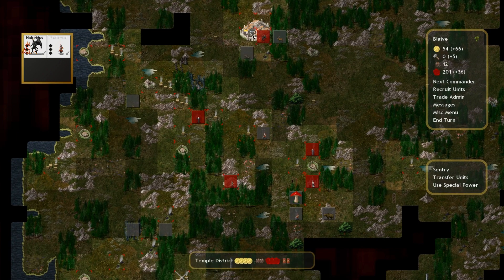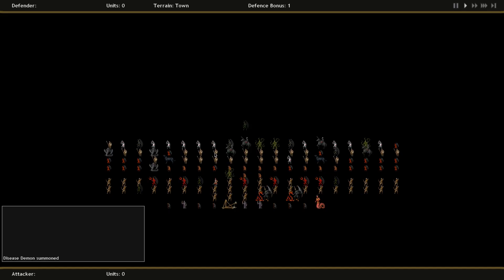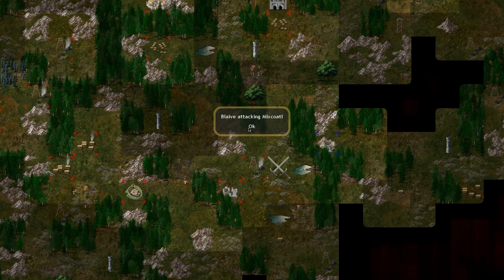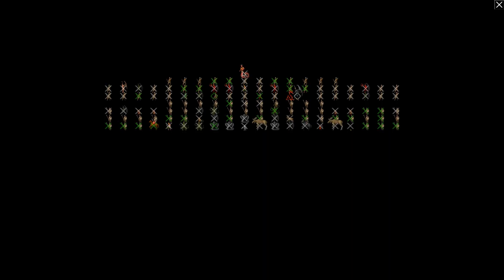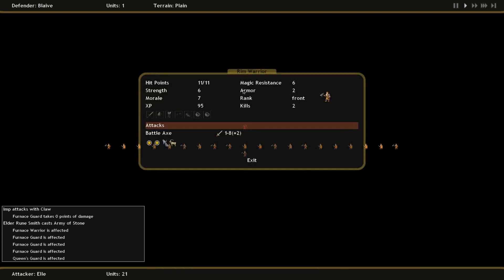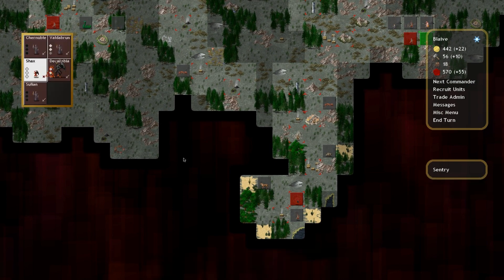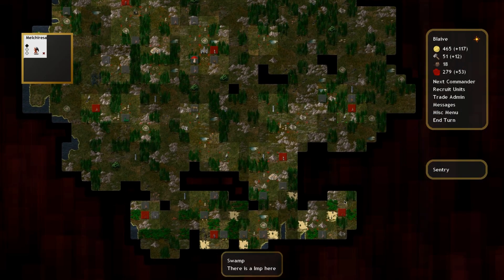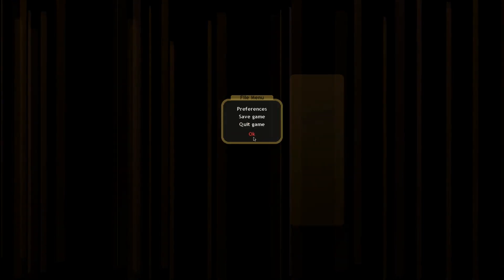Let's play Conquest of Elysium 3 Part 6